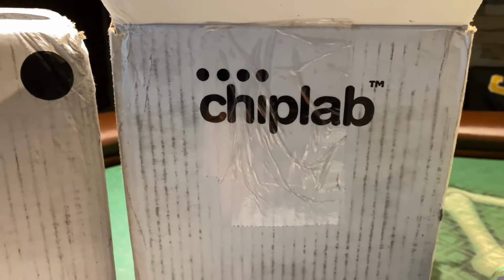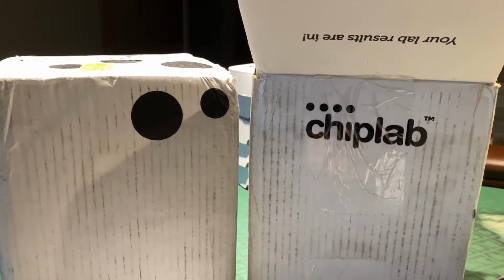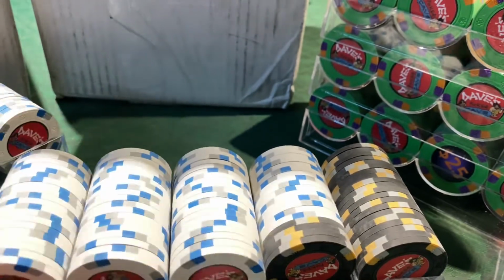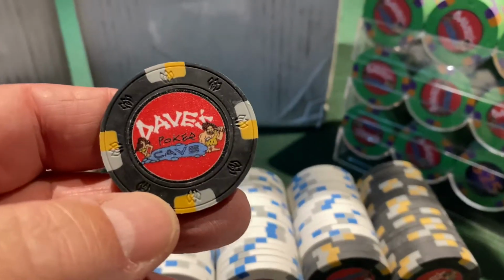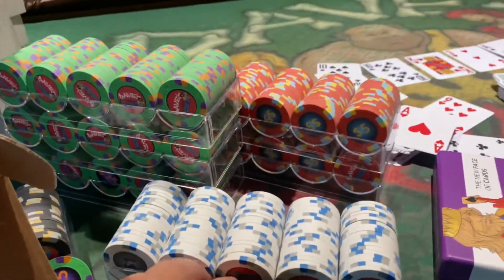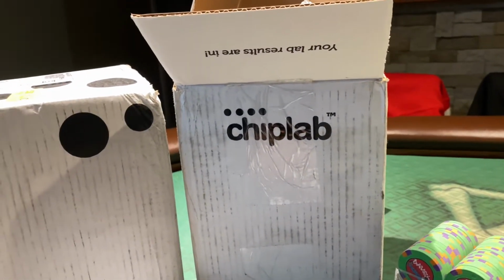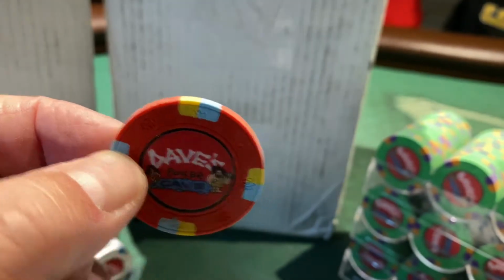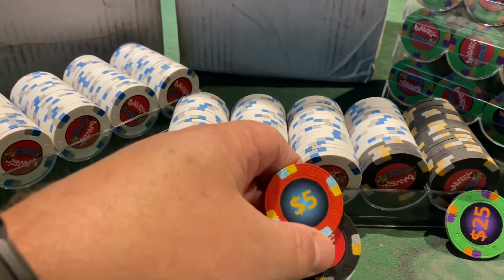ChipLab unpacking custom chips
New custom poker chips from ChipLab.com. Unpacking and review.